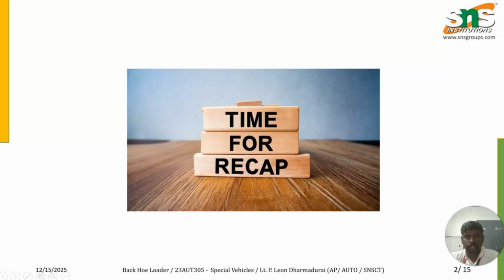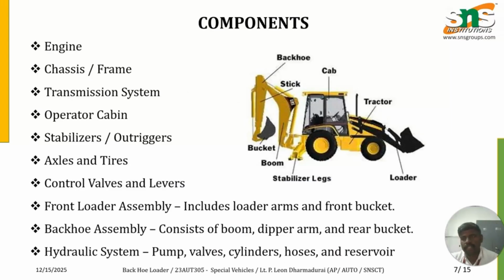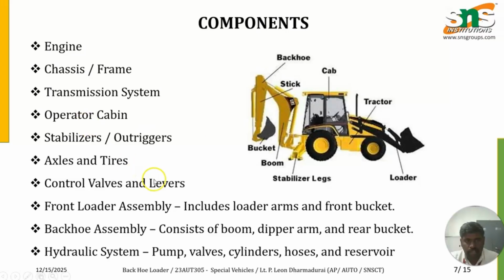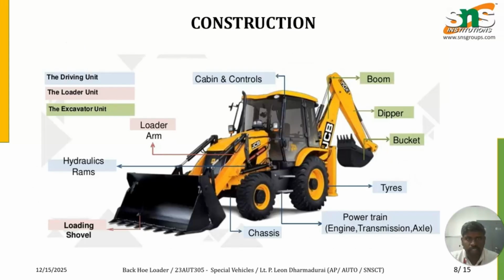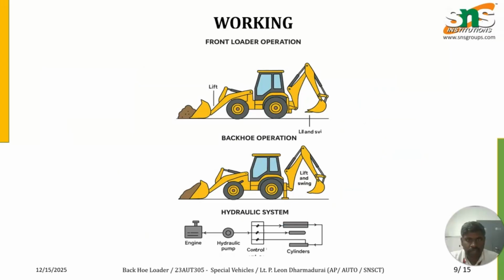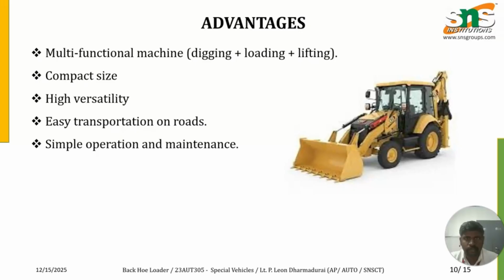Back Hoe Loader | Special Vehicles | SNS Institutions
In this video, we explain the Backhoe Loader, a versatile construction machine that combines the functions of a loader at the front and a backhoe excavator at the rear. It is widely used in construction, road works, utility maintenance, and agricultural applications.

👉 Why Backhoe Loader is Needed?
Manual digging and material handling require more time, higher labour effort, and cause fatigue and safety issues. A backhoe loader performs digging, loading, lifting, and trenching efficiently with a single machine, reducing manpower and improving productivity.

📌 Topics Covered in This Video:
• Introduction to Backhoe Loader
• Major components and construction
• Working principle of front loader and rear backhoe
• Hydraulic system operation
• Advantages and limitations
• Applications in construction, utilities, and agriculture
• Basic safety aspects and operator precautions

🎯 This video is specially prepared for Automobile Engineering, Mechanical Engineering, and Special Vehicles courses. Concepts are explained in simple language with practical examples, making it easy for beginners and exam preparation.